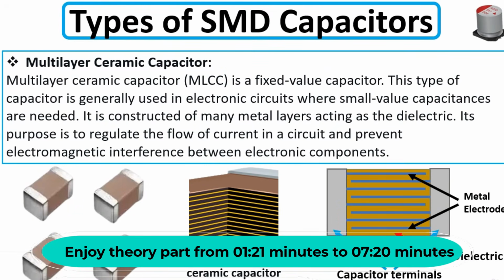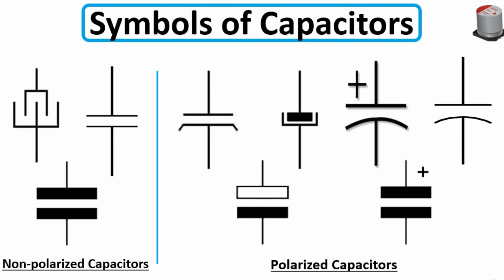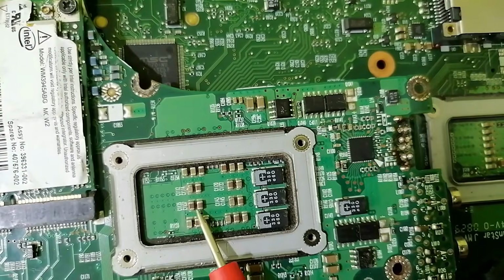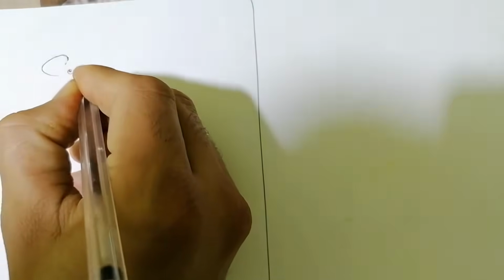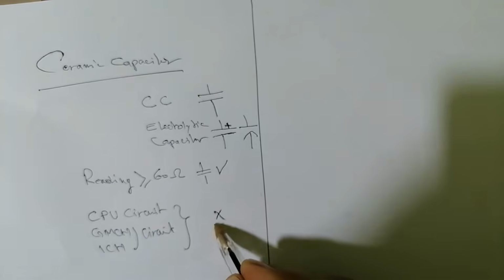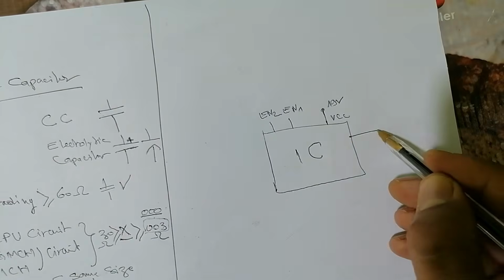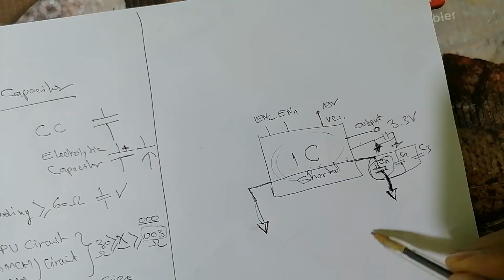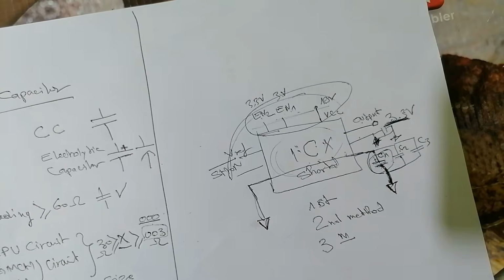SMD capacitor test with a multimeter, how to test SMD capacitor, complete Tutorial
SMD capacitor test with a multimeter, Complete Course
How to diagnose & repair a Dead laptop motherboard course👇👇👇
Microscope
Voltage Injector
Programmers
Reballing / Stencils
Repair Tools
iPhone Cases
Soldering
Soldering Equipment
Storage / Rack
SMD Books
Test Tools
Components
Donor Boards
Gadgets / Accessories
Ports / Connectors
Adhesive
Apparel
how to check SMD capacitor with a digital multimeter